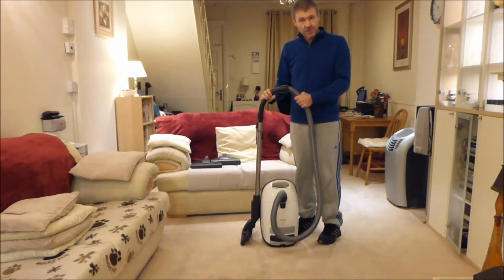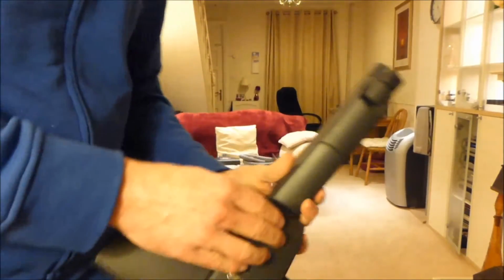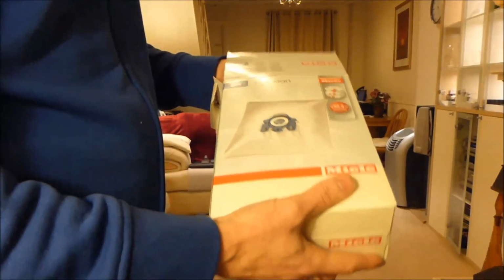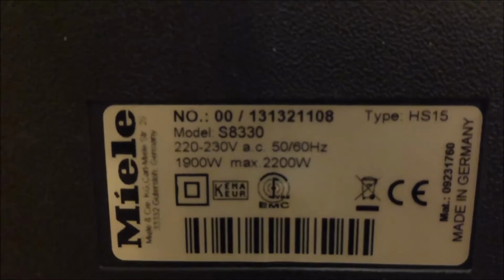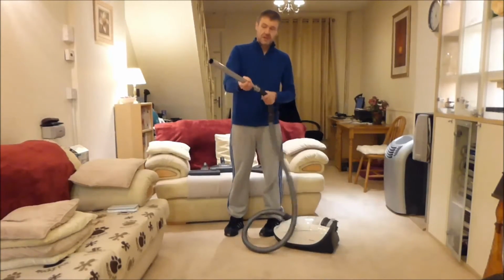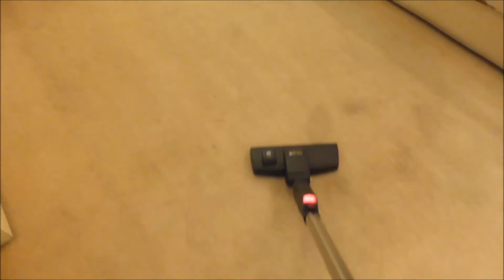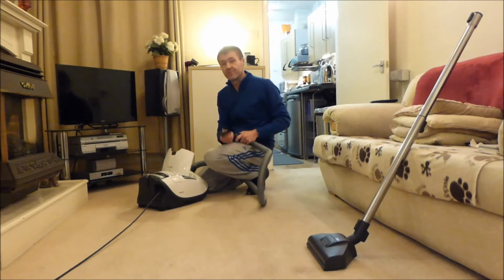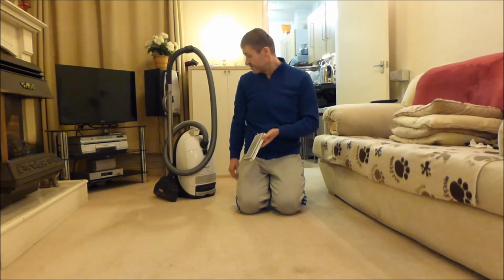Miele "S8" / "C3 Complete" Cylinder Vacuum Cleaner - Review and Demonstration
The machine I demo here is the 2200W S8330 "Medicair" (2014 model) which was part of the S8 range of cylinder vacuum cleaners from Miele. The S8 is the original version of the current C3 Complete range, which was renamed following the introduction of the new EU rules for energy efficiency in September 2014. To all intents and purposes, the machines of the S8 and the C3 Complete ranges are the same, with just differing power outputs and accessories.
On the video I demo the other optional head you can buy for this range, the STB-205 full size Turbo Brush, and demo the Alergotec Floorhead that came as standard with the S8 Medicair.